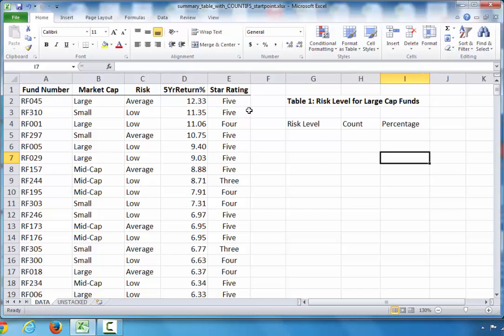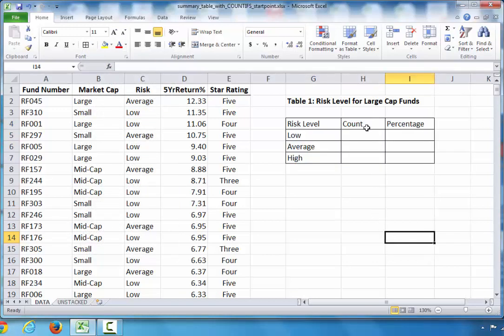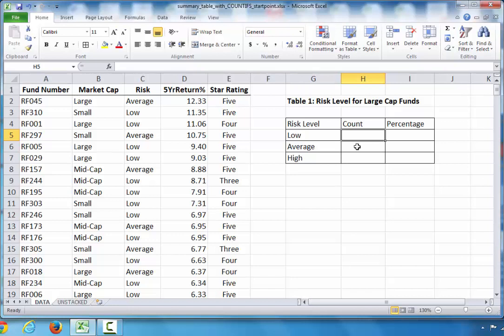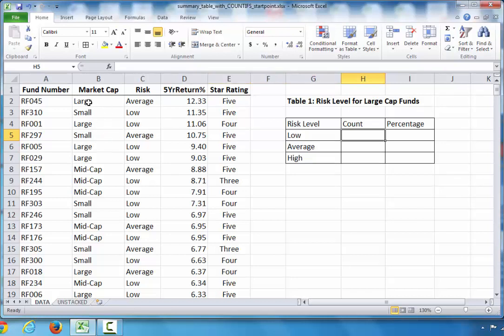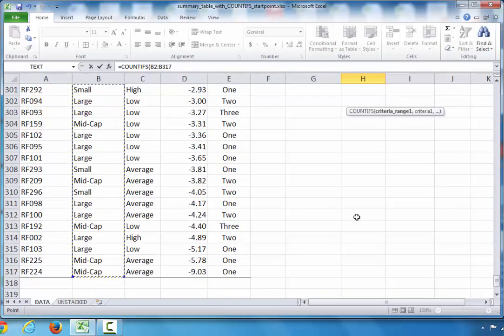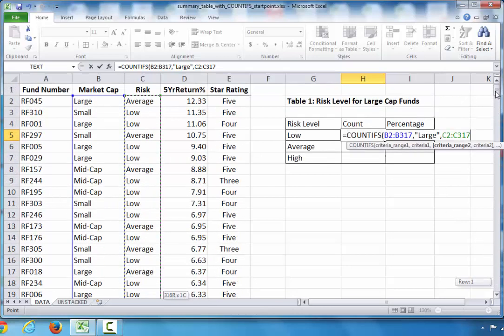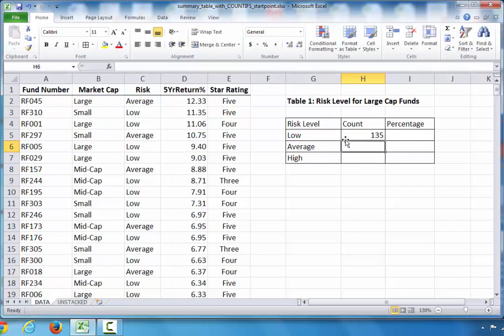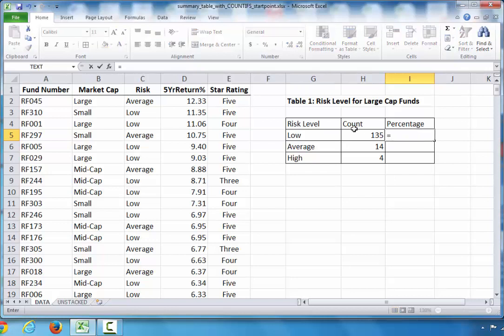Creating a Summary Table with the COUNTIFS Function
Demonstrates how to make a summary table using the COUNTIFS function